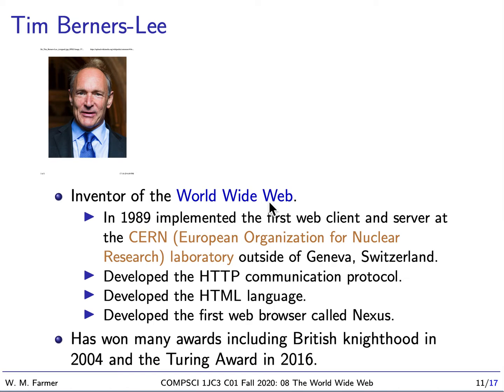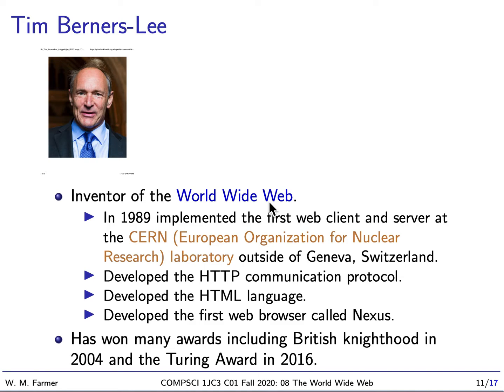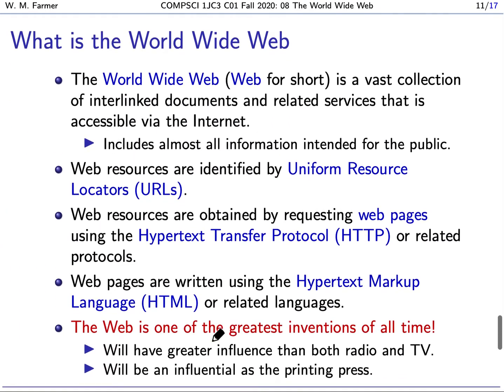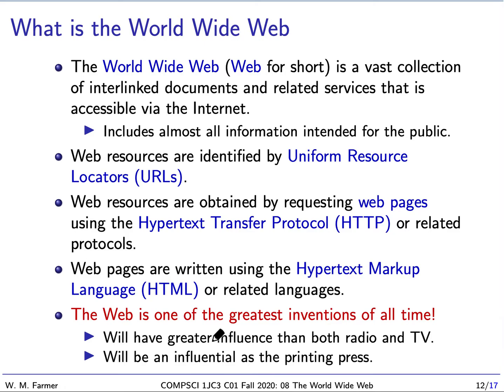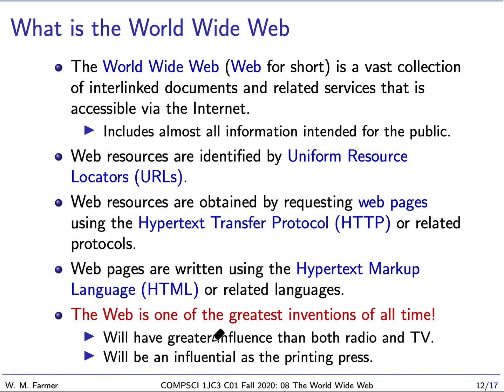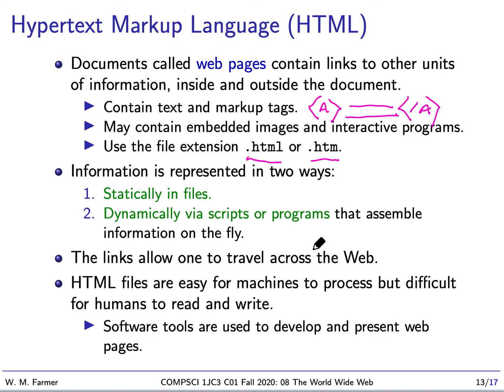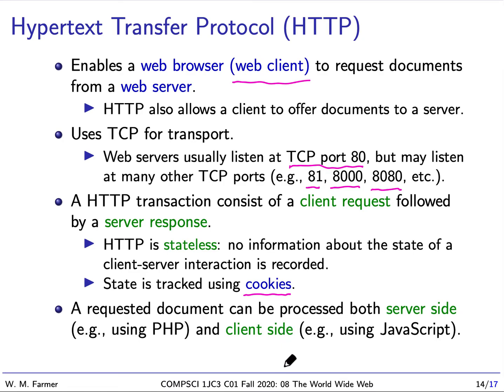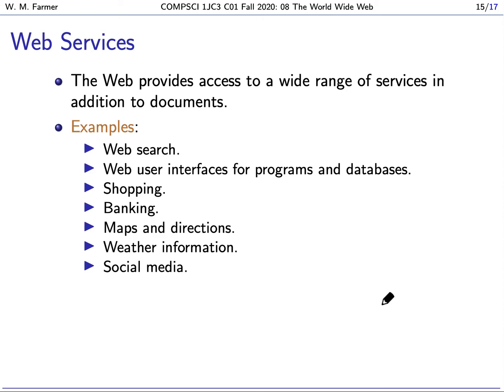08b The World Wide Web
Lecture 08a for McMaster University undergraduate course COMPSCI 1JC3 (Introduction to Computational Thinking) Fall 2020.